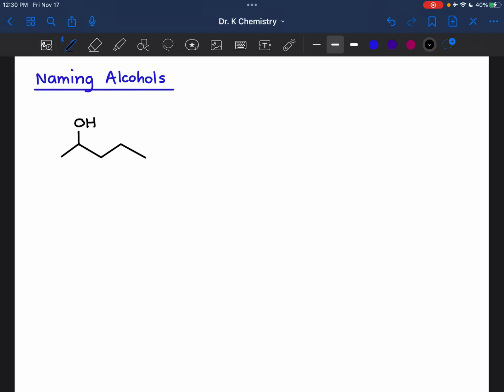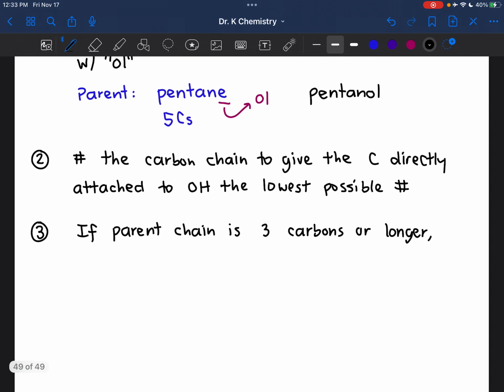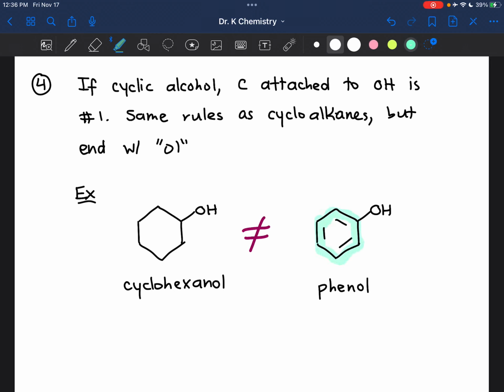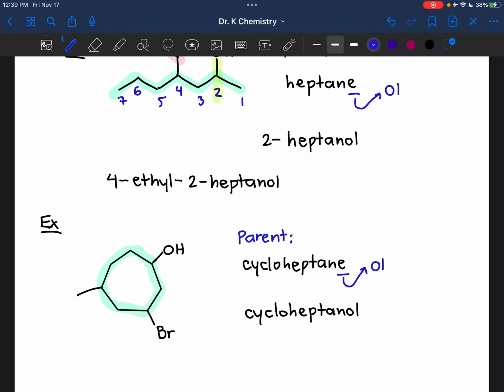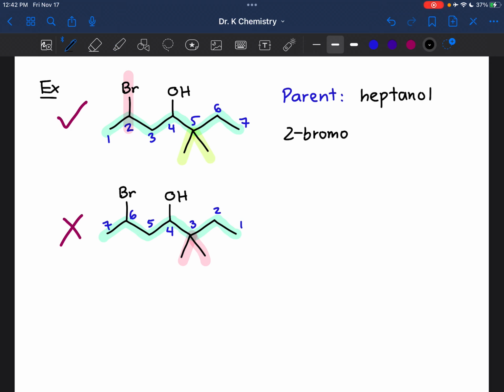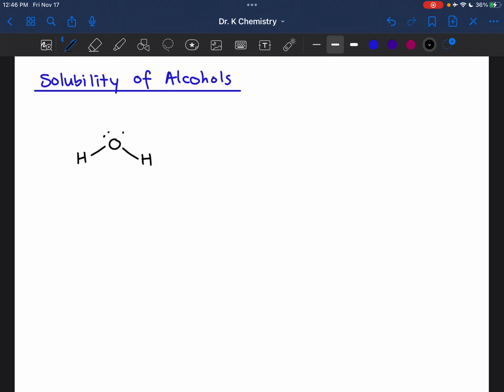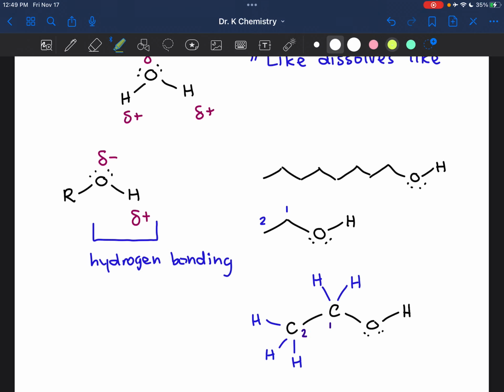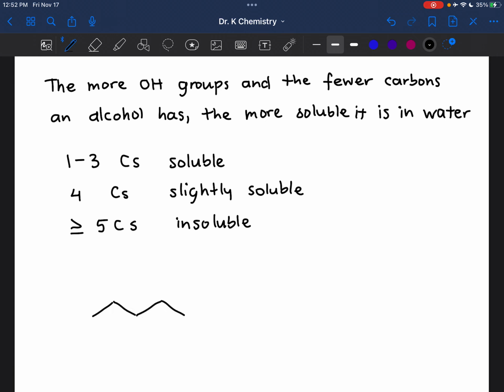Nomenclature and Solubility of Alcohols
This video introduces the IUPAC naming system of alcohols and explores the solubility of alcohols in water. The classification of alcohols as primary, secondary, or tertiary is discussed.